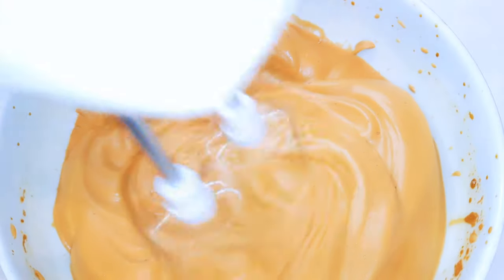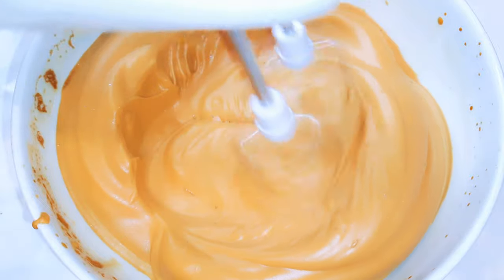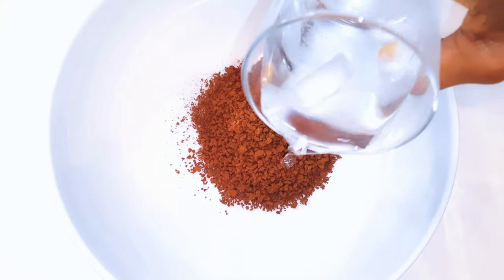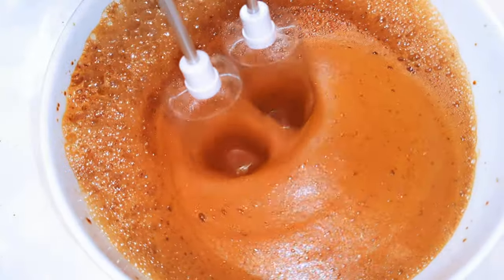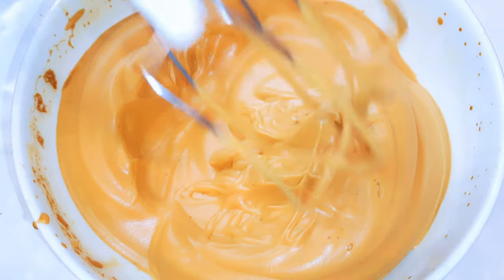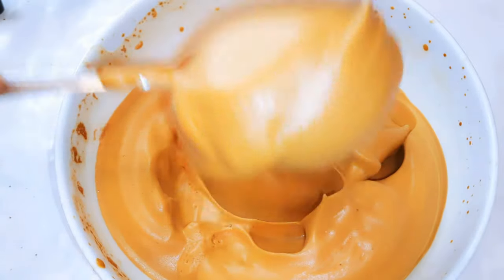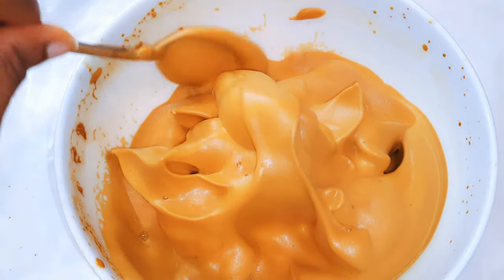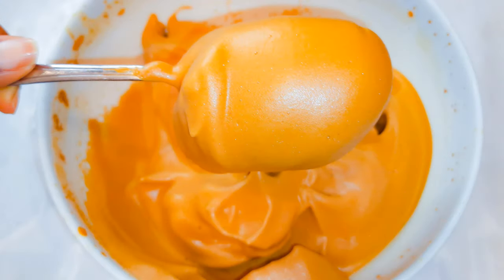Creamy Coffee Mousse, Just Like The Coffee Shop. Creamy Coffee At Home With Only One Ingrideint.